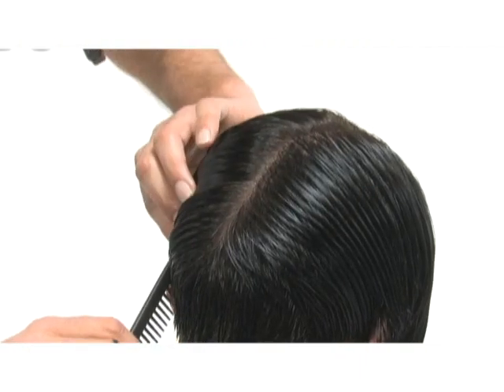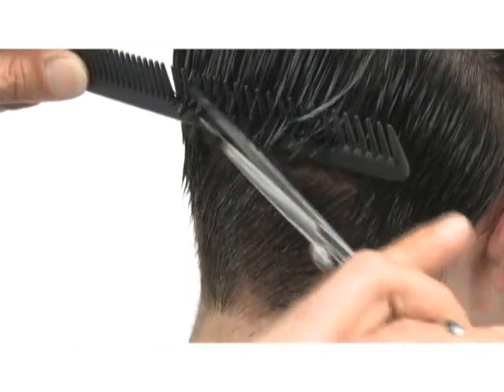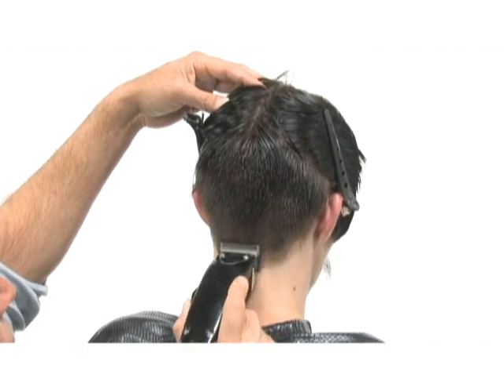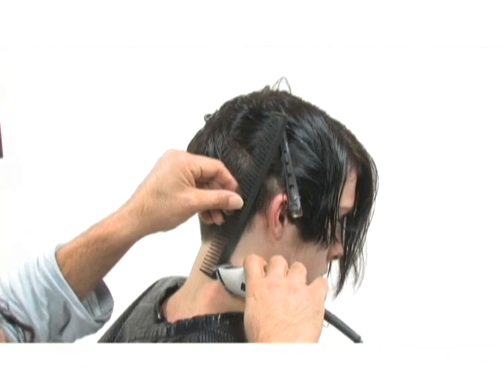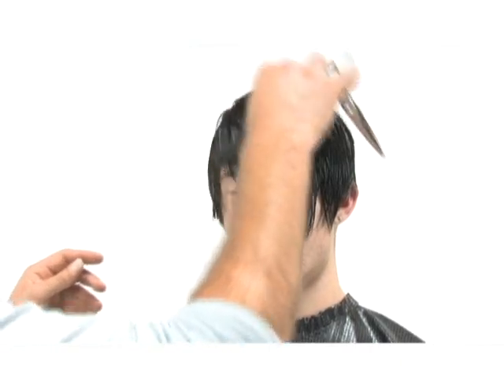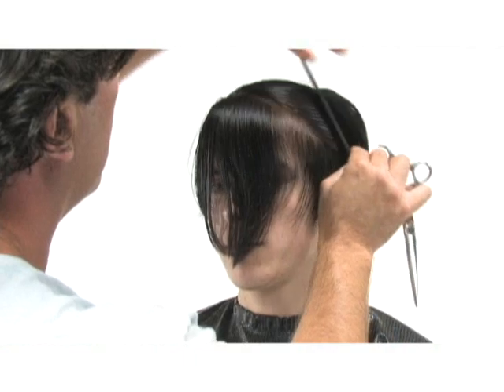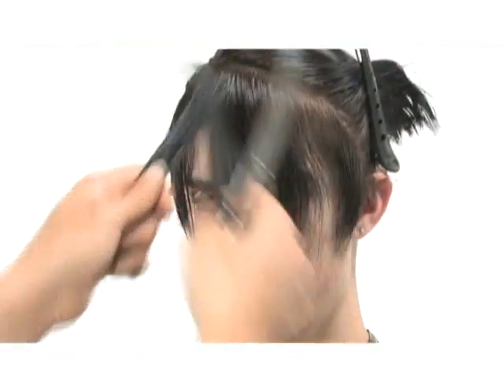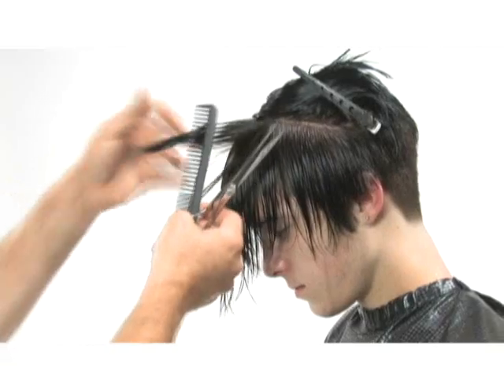Men's Haircut - by Joe Hamer | Joe Hamer Salon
A short summarization of a step by step  haircut  by Joe Hamer.